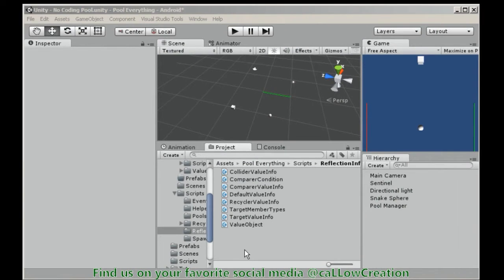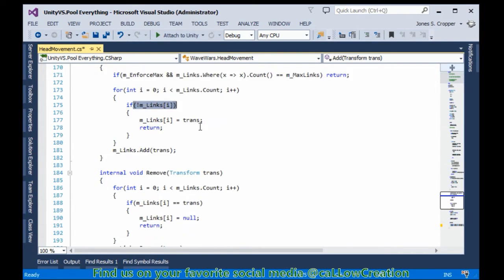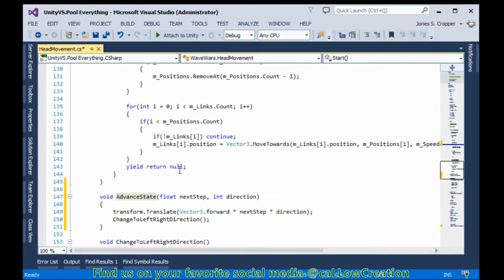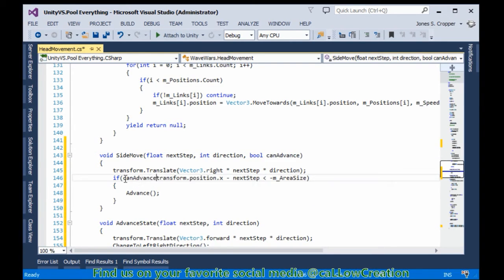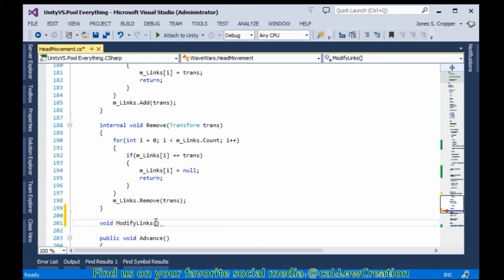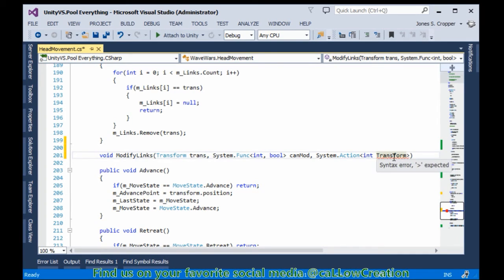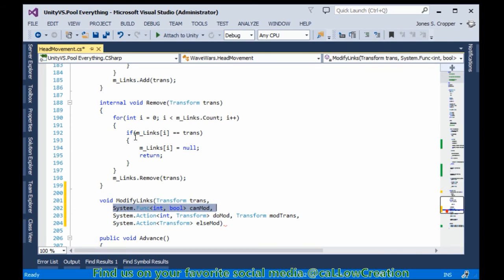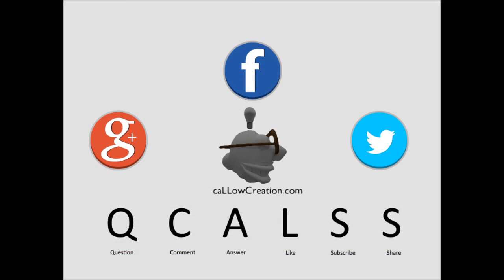C# Refactoring with Lambda Expression Unity Tutorial #1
Refactor existing code to remove duplicate statements .  This, in some cases, opened up the opportunity to implement lambda expressions as parameters to 'simplify' the code.

The code is from an example game that will be released without Unity asset package Pool Everything.  Pool Everything is a no coding required object pooling system for use with any type of GameObject prefabs.  Now in pre-production phase.

Password Protector